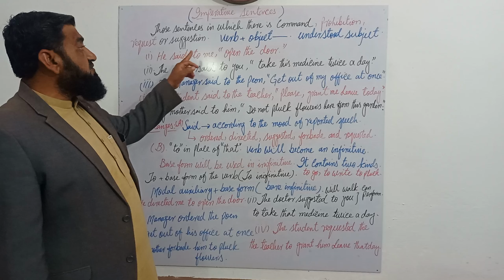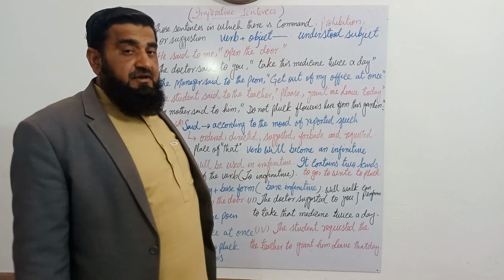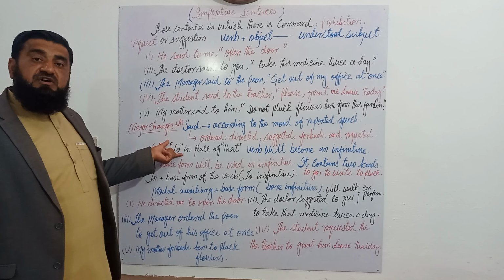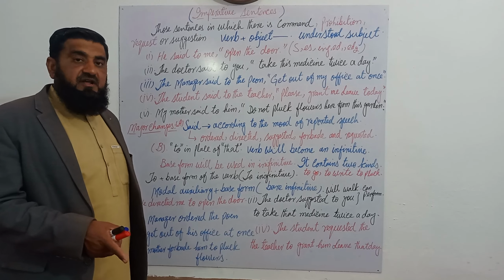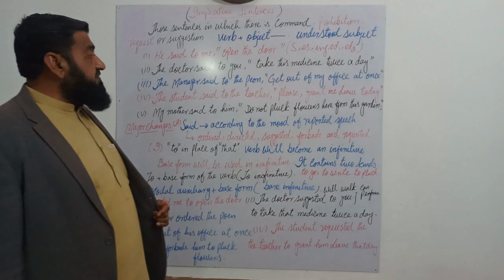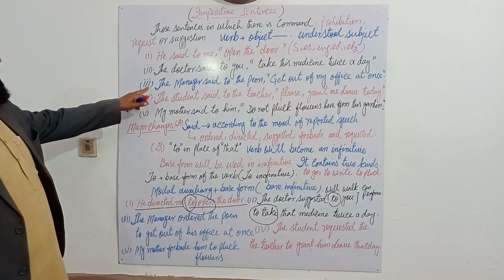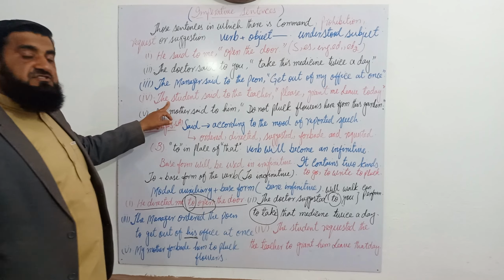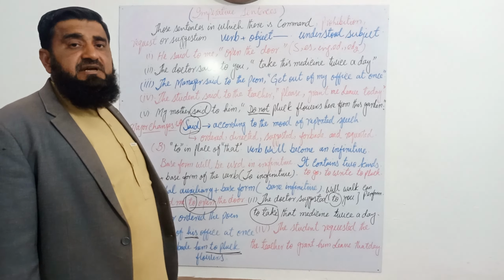and indirect narration, imperative sentences and it's application.